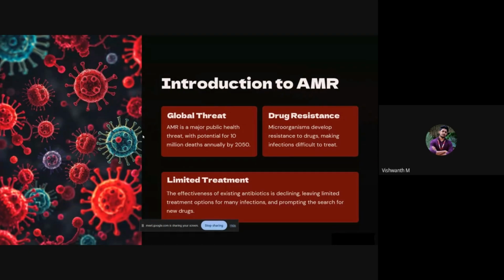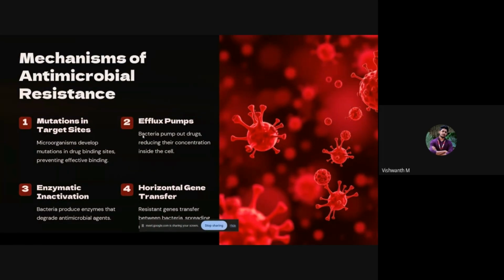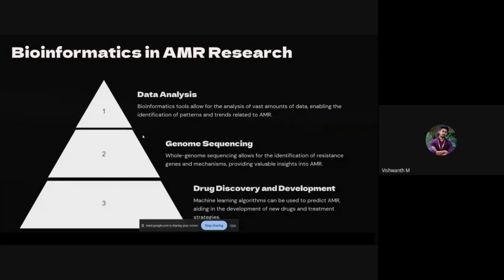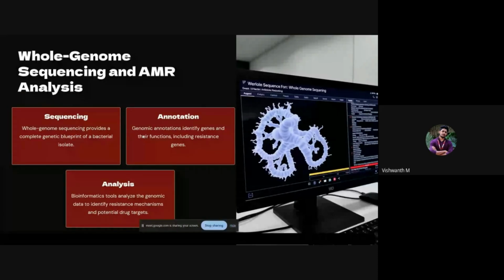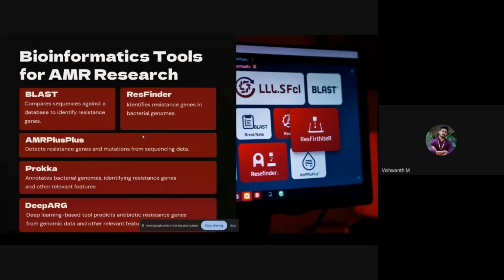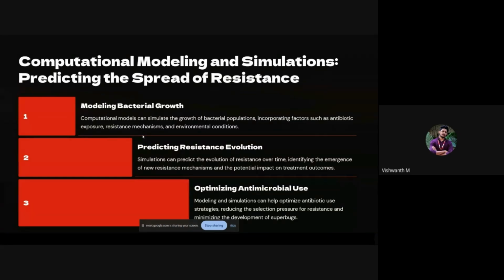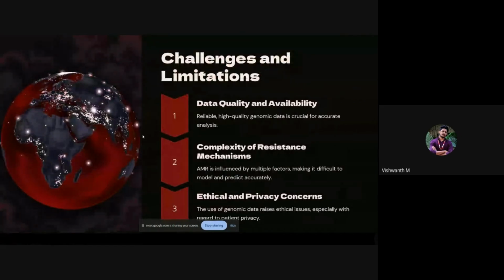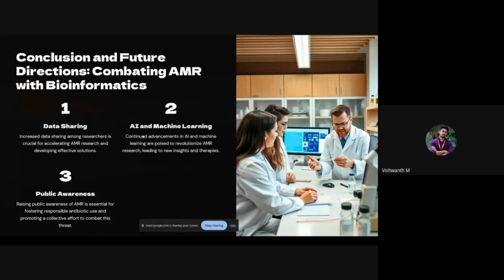Antimicrobial Resistance : A bioinformatics approach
Scioverleaf Webinar Series: A Year That Was – Highlights of 2024

In our latest webinar, Vishwanth M, an inspiring content writer at SciOverleaf and a B.Tech Biotechnology undergraduate from Rajalakshmi Engineering College, delivered an insightful session on “Antimicrobial Resistance: A Bioinformatics Approach.”

Vishwanth explored the critical challenge of antimicrobial resistance through the lens of bioinformatics, showcasing how computational tools are revolutionizing our understanding and combating this global health threat. His presentation highlighted key advancements from 2024, providing the audience with innovative perspectives on tackling antimicrobial resistance and inspiring future research in this vital area.